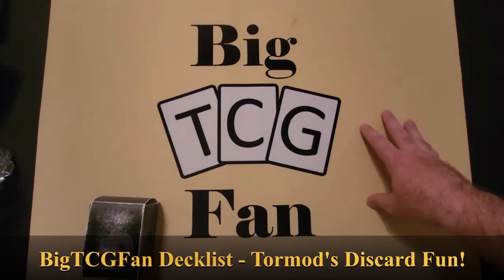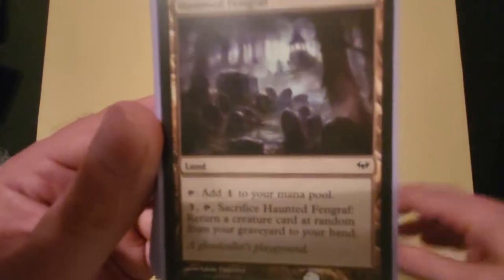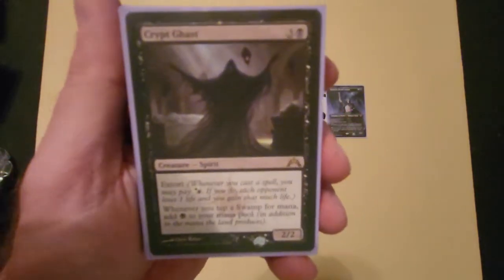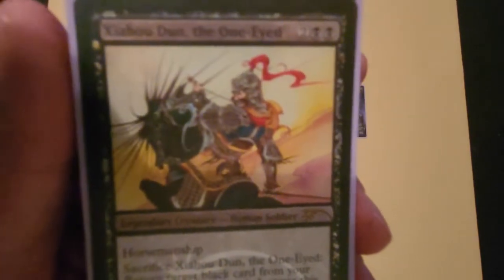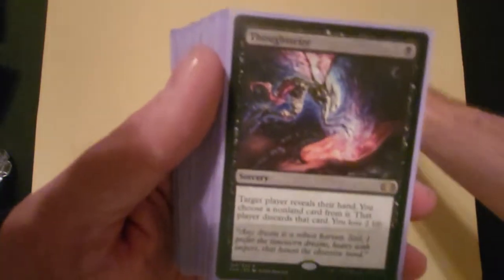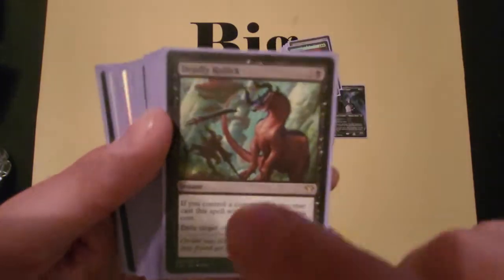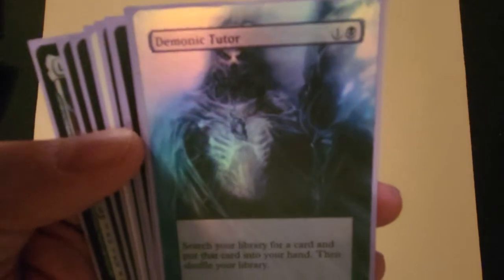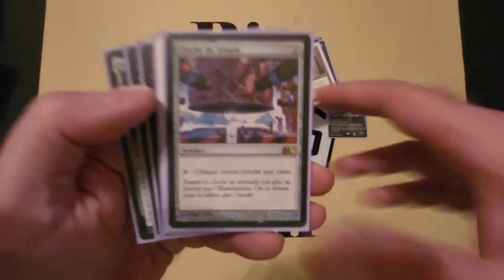BigTCGFan Commander Decklist Tormod's Discard Fun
Hey friends,

I love this commander and I love making people toss away their good stuff.